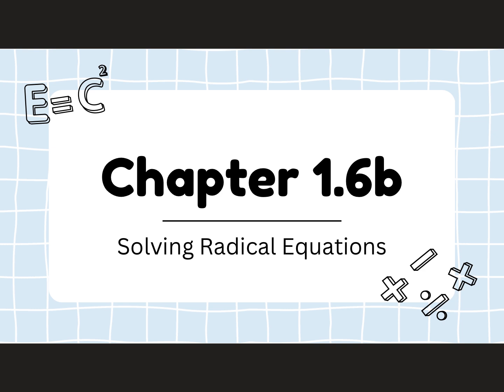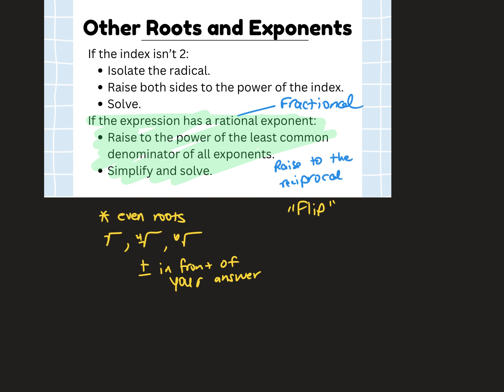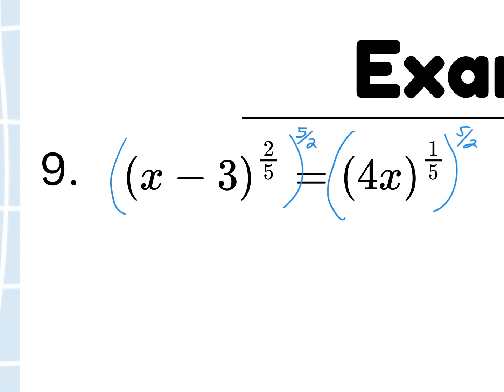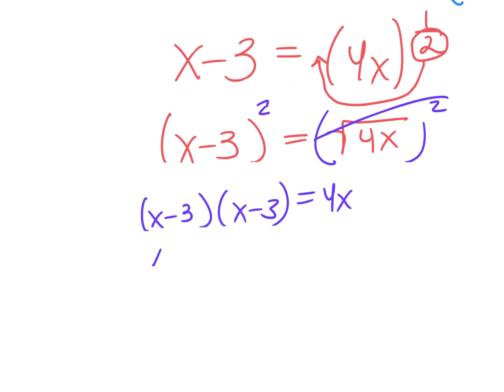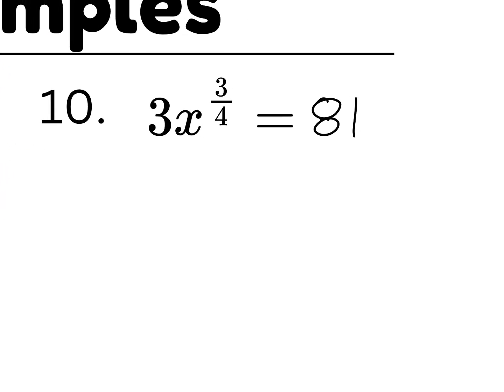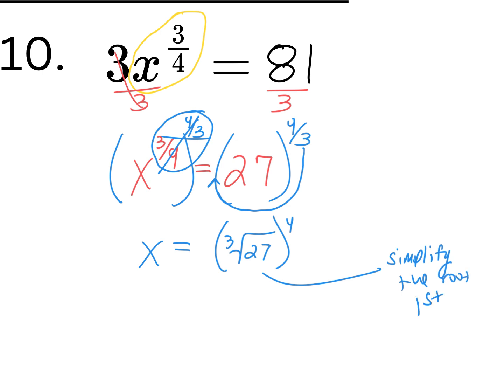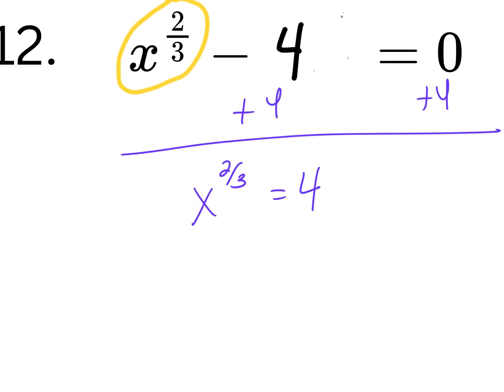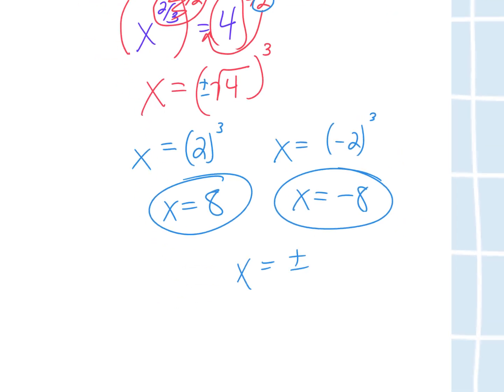10.30 Alg2 Chapter 1.6b - Solving Radical Equations PART 2